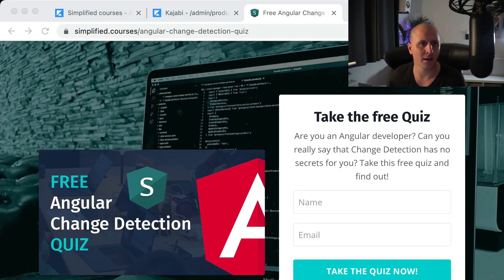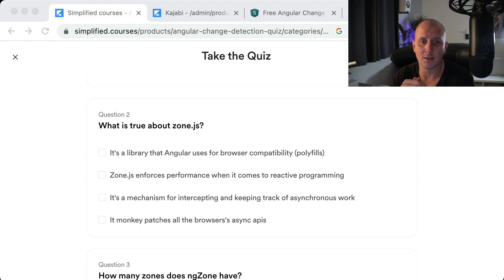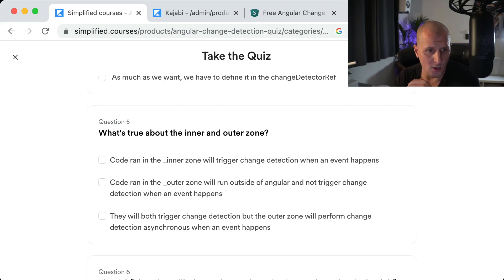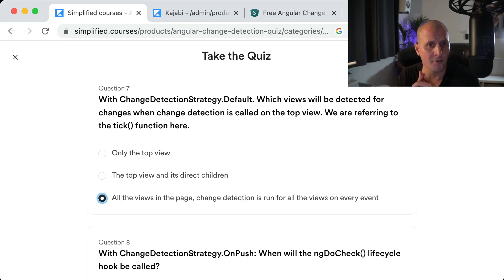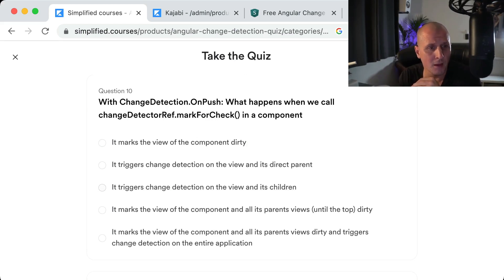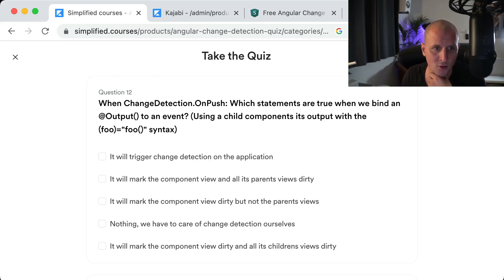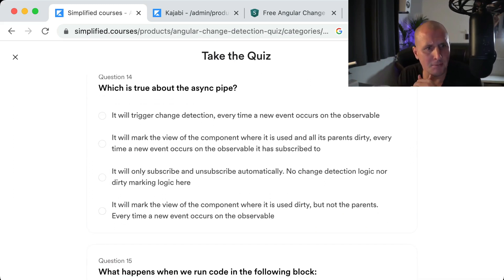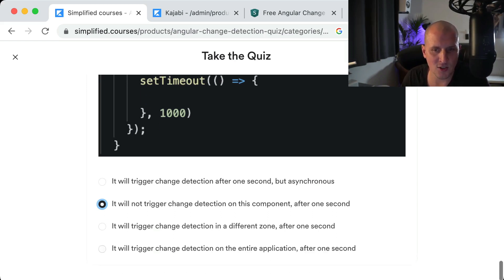Simplified Courses Angular Change Detection Quiz explained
We have created a rather hard Quiz to test your knowledge on Angular Change Detection.

There is also a free Angular Change Detection Cheat Sheet I created for you.